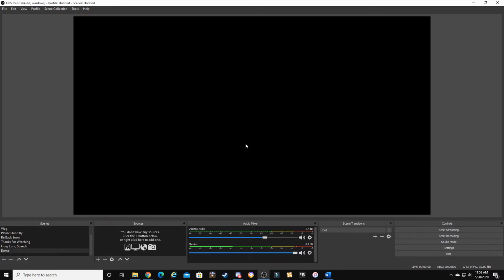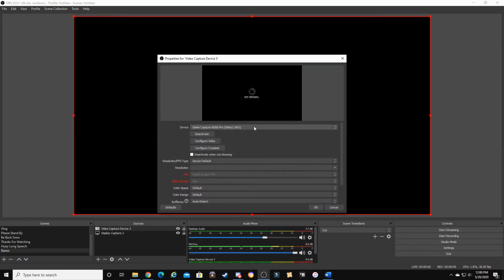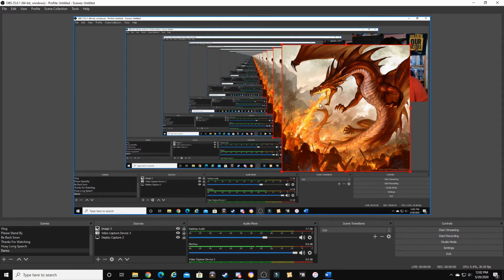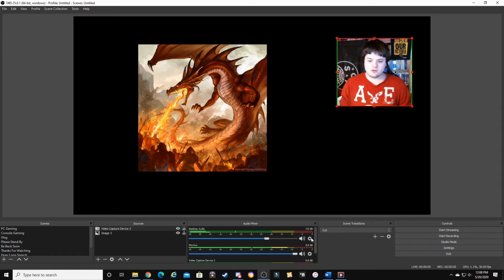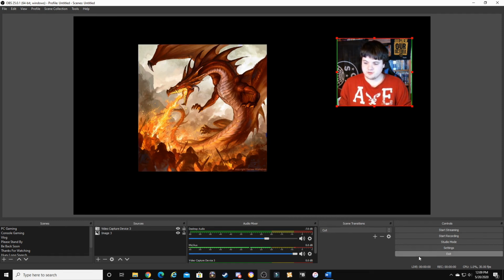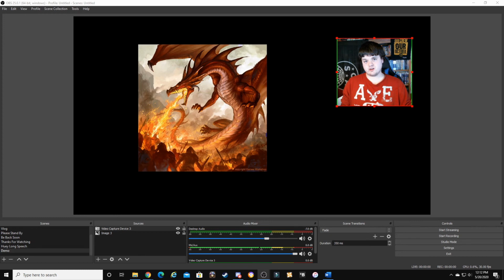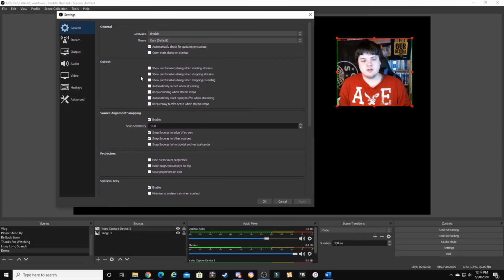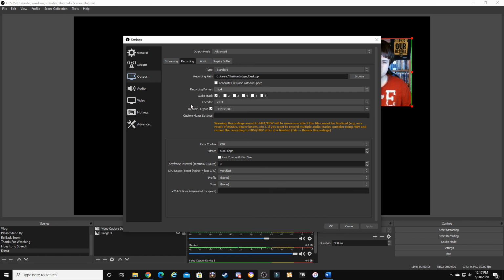Open Broadcast Software (OBS) Training Video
This is the training video that I made for one of my classes at NTC that goes over the basics of the screen capture tool know as Open Broadcast Software (OBS).